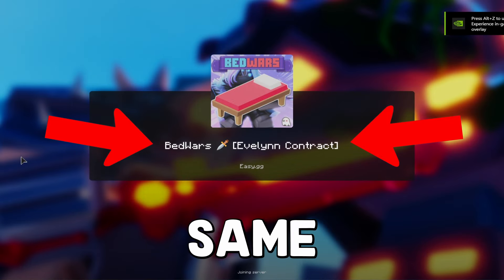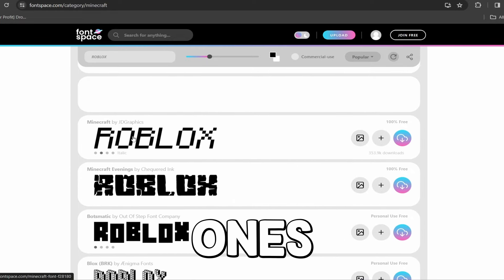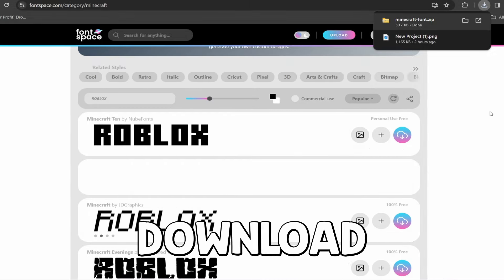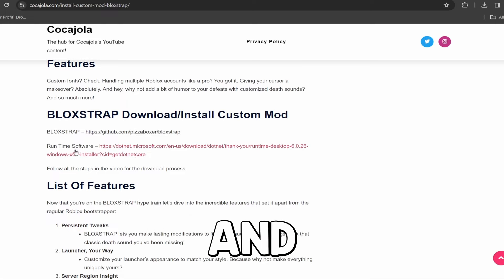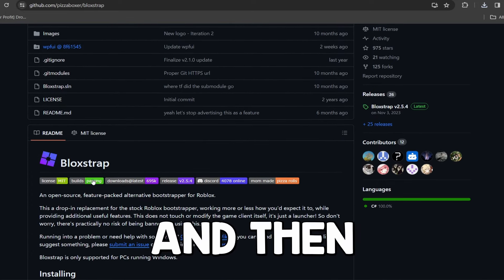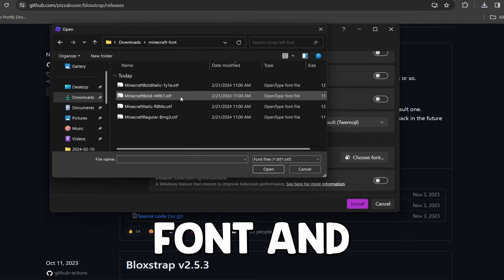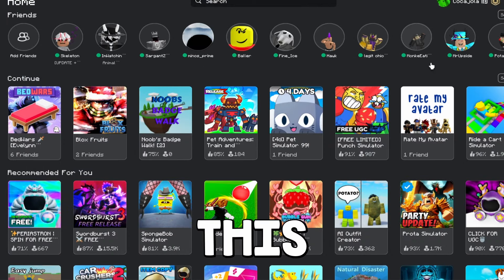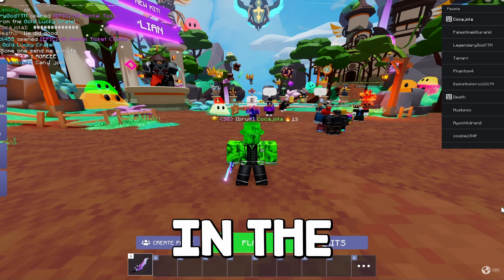How To Get MINECRAFT FONT On Roblox - Minecraft Roblox Font!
Learn how to get the custom Minecraft font in Roblox for completely free in 2024. This Minecraft font is so easy to install. This video includes the Minecraft font and how to install it. Enjoy :)

Want your Roblox game to look cool with the custom Minecraft font in roblox? This video will walk you through everything you need to know!

Socials!